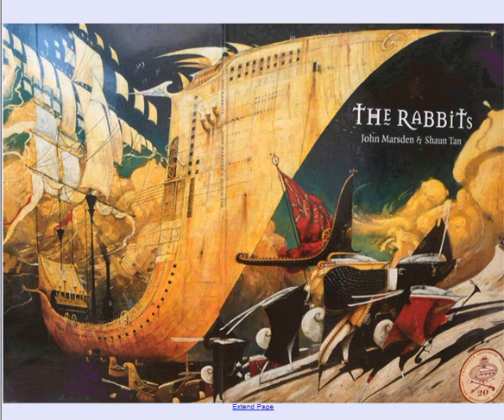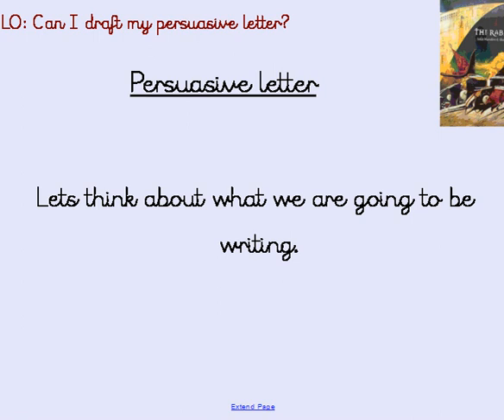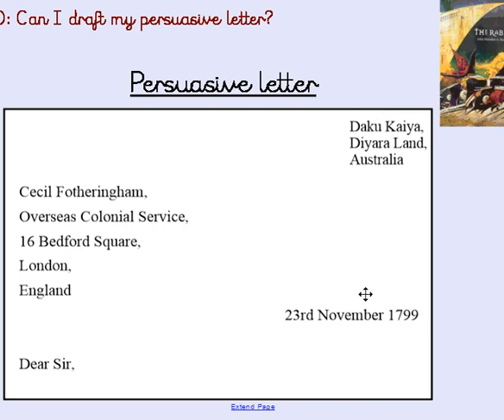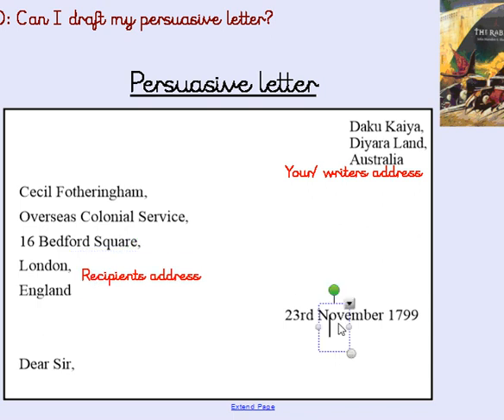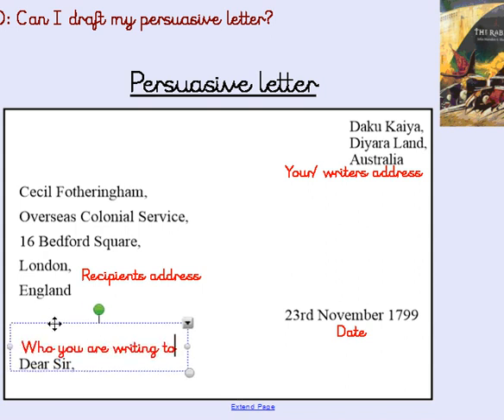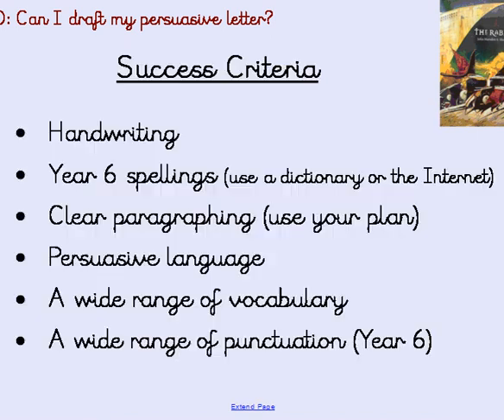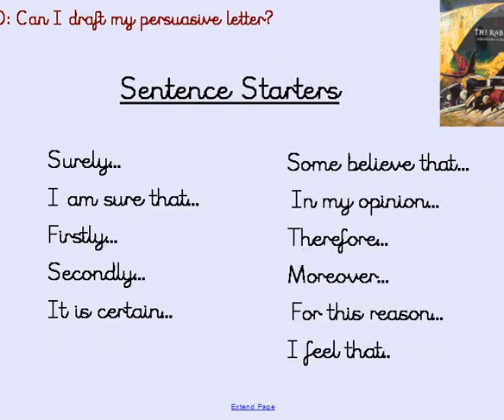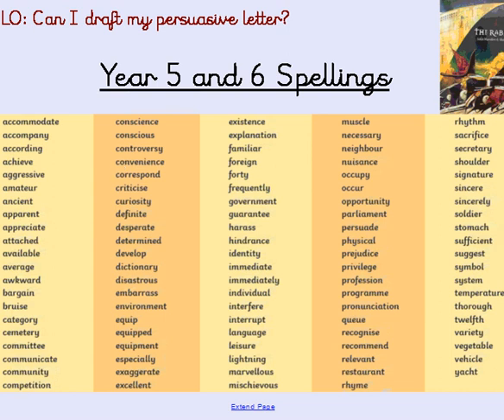22 04 20 Narrative Year 6